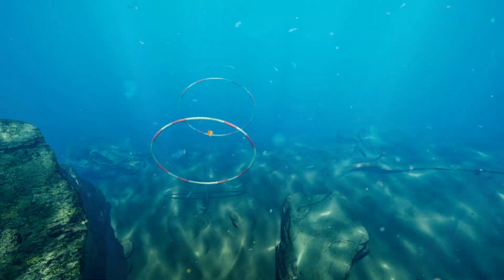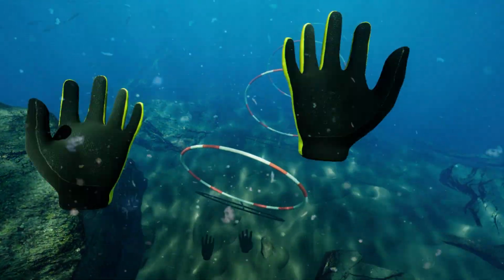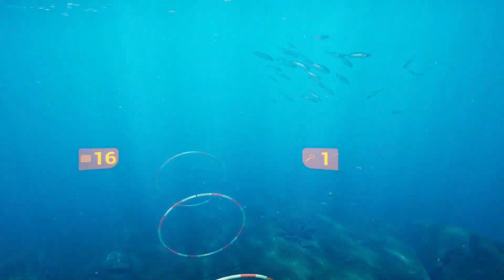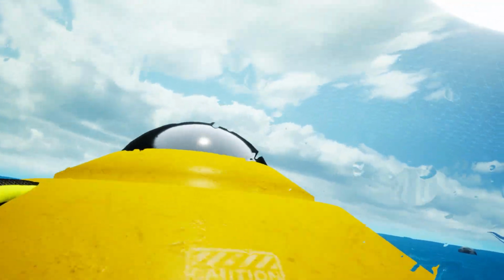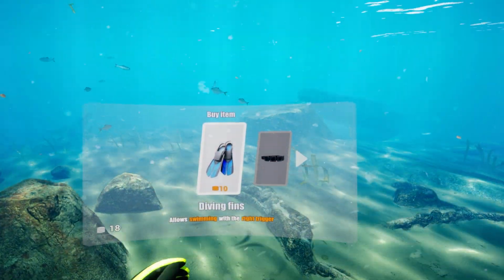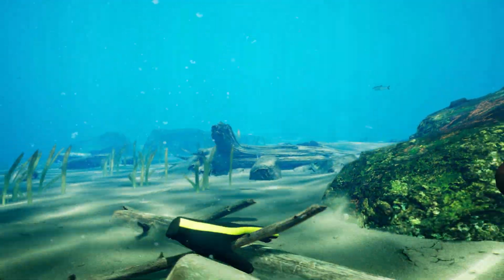The MOST Immersive Diving Simulator in Virtual Reality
Subside is an immersive aquatic VR experience with multiple areas to explore and lifelike aquatic creatures to interact with. Crafted with unparalleled realism, it aims to replicate the nuances of real-life swimming and diving in shallow waters